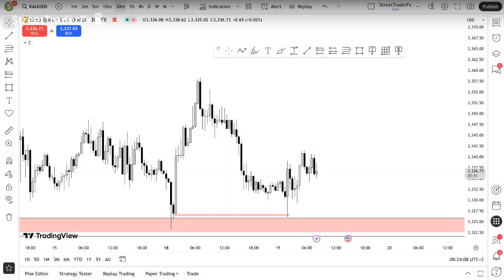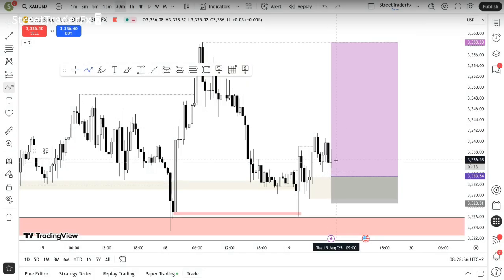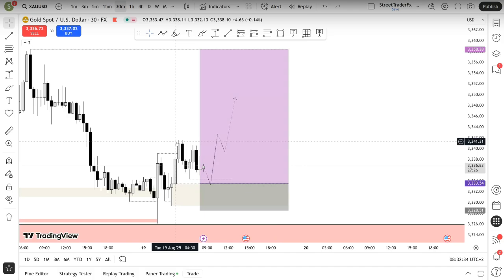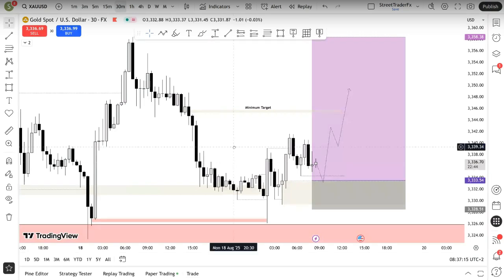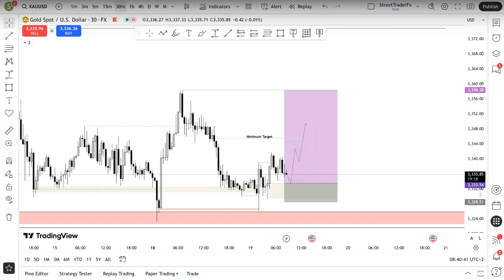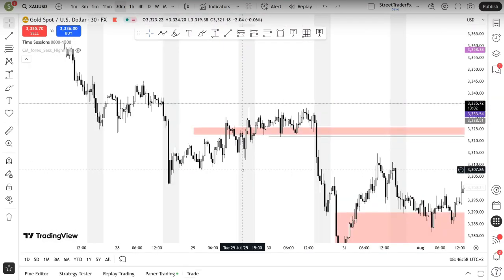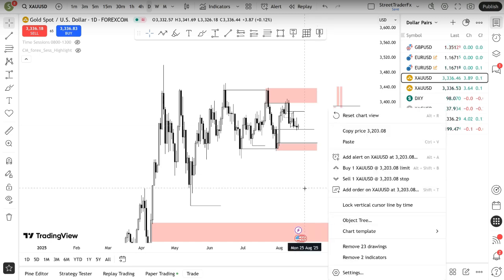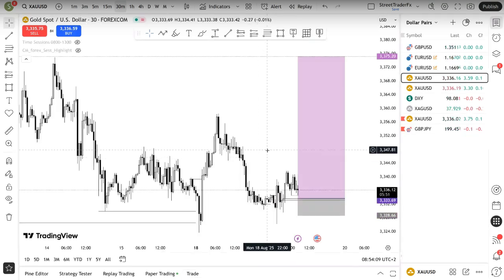Malaysian SNR Live Market Analysis on XAUUSD (Must Watch) | 19 August 2025